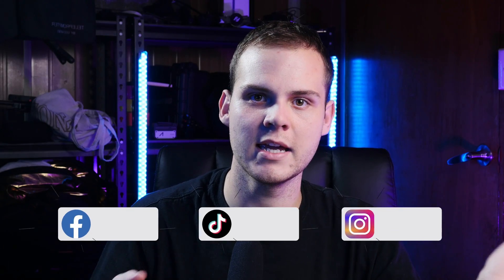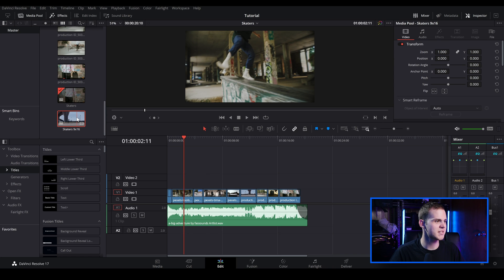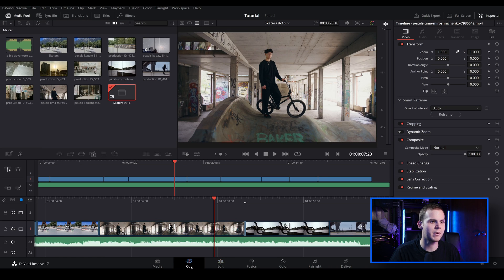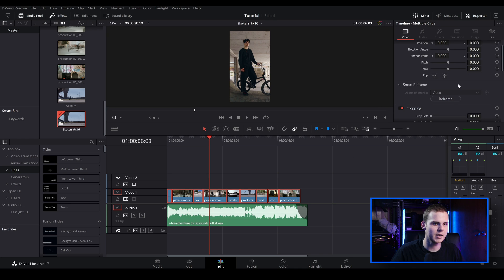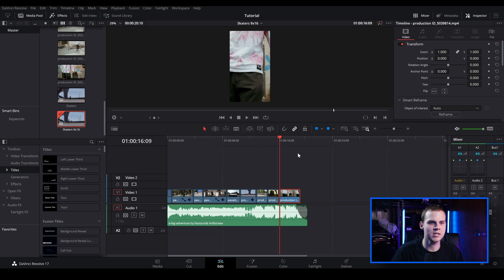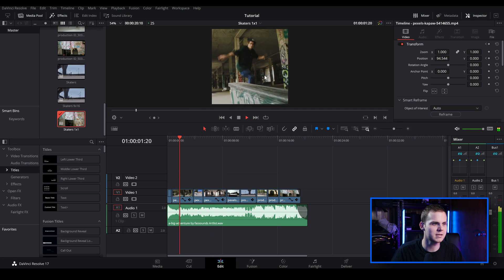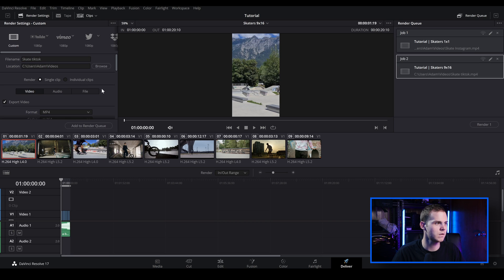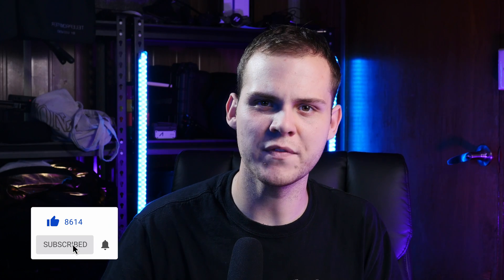Easy Aspect Ratios For Social Media In Davinci Resolve | Tutorial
In this video I show you how to change your videos resolution to suit the native frames for different social medias like tiktok, facebook, instagram and youtube. Quick and easy aspect ratios in davinci resolve.

My computer parts:
5x be quiet! SHADOW WINGS 2 Case FANS

Quality Gear I Use:
Feiyutech AK4500 Gimbal
DJI Ronin M
Sandisk 64gb
Sigma 18-35mm
Kipon Baveyes EF to M43 Speedbooster
Rode Videomic Pro
Fluid Head Tripod

Credits:
Video by Tima Miroshnichenko from Pexels
Video by KoolShooters from Pexels
Video by cottonbro from Pexels
Video by Kapaw from Pexels
Video by Artem Podrez from Pexels
Video by Artem Podrez from Pexels  (Thumbnail)